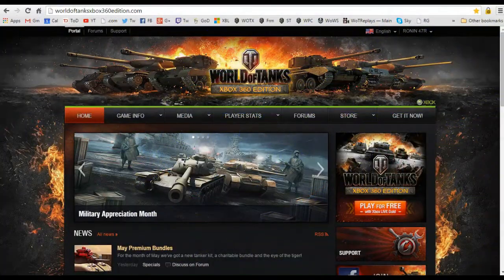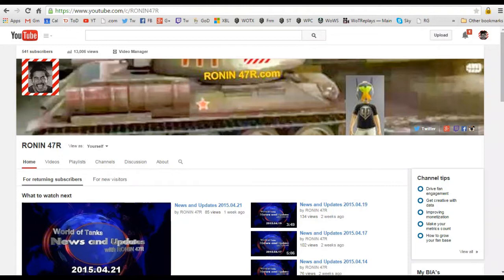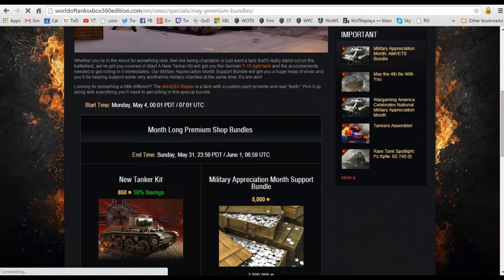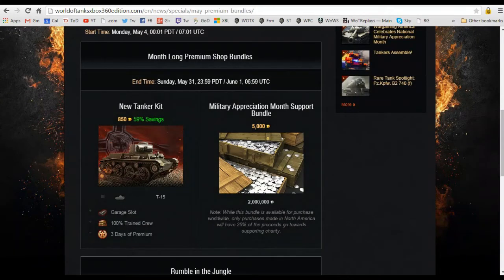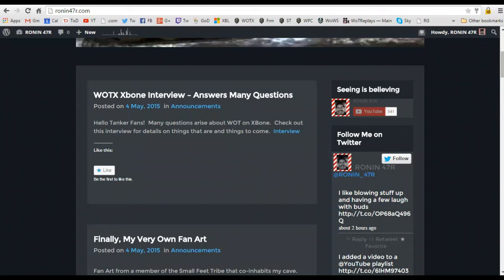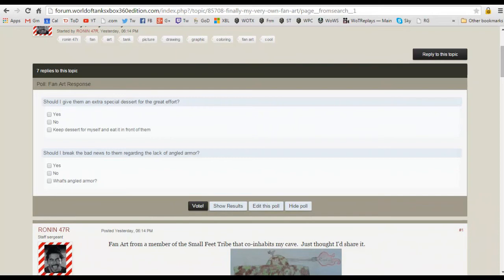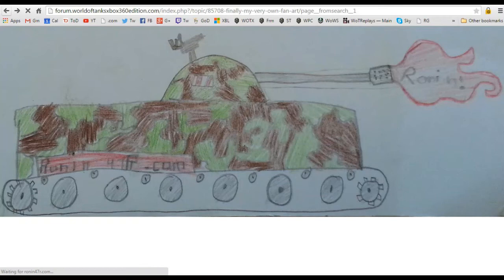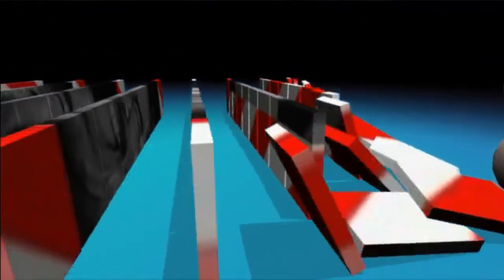News and Updates 2015.05.05 with RONIN 47R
As the title indicates, I'll be sharing with you a summary of all things important as they become available regarding World of Tanks, World of Warships, and anything else of interest that I think might be enjoyable and helpful to you. I hope you enjoy this episode and the rest of the series. Thanks again for taking the time to enjoy my videos.